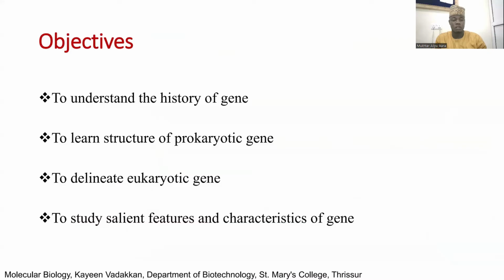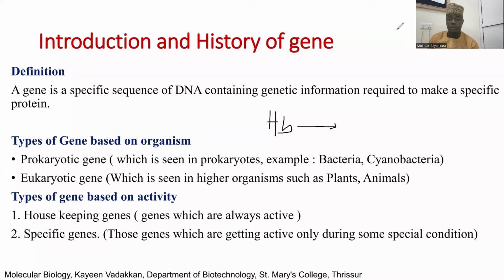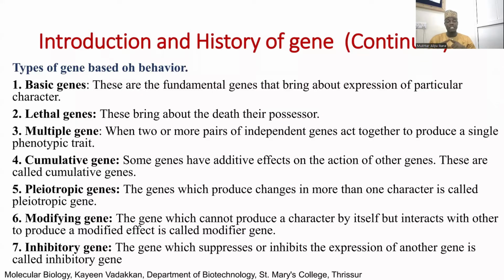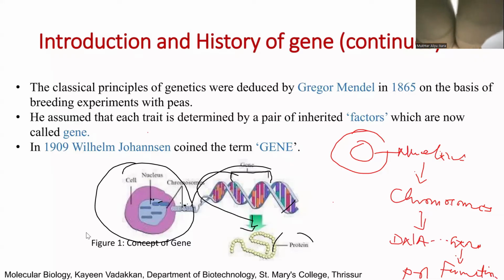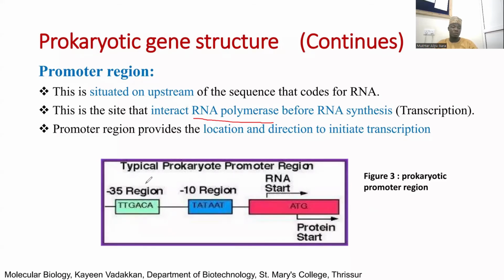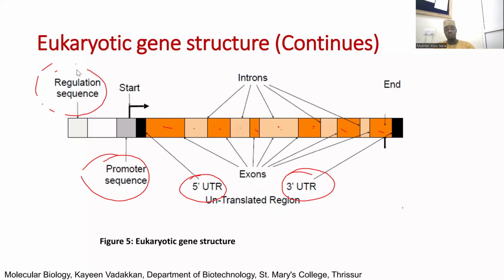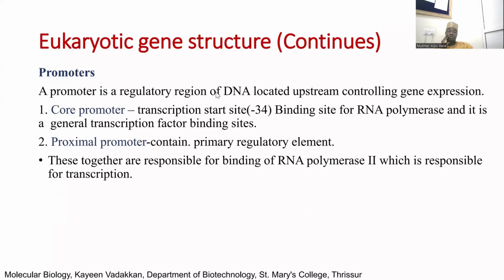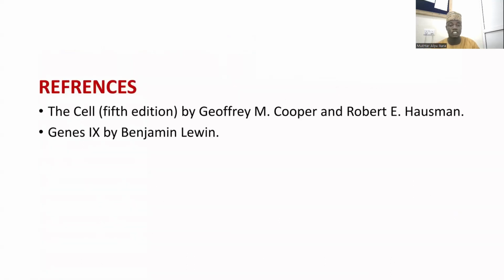Introduction to Gene_Gene Structure and Function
There could be four siblings with the same father and mother and they all could look different. Some could have blue, green or brown eyes. One sibling could have freckles on their face while the others do not. They could also be short or tall. This is due to genes. Genes are the basic unit of heredity and are passed from parents to their offspring. Genes determine the characteristics that a person has. They are made up of DNA and arranged on chromosomes. Genes can vary in length and could be as long as a couple million base pairs.

Genes can vary in length and are the instructions for a cell to make a gene product. Most gene products are proteins but some of them can be RNA molecules. Proteins are very important molecules and are sometimes referred to as the substances of life. The Central Dogma describes the flow of genetic material to their product protein. One gene of DNA forms one molecule of mRNA by transcription and this molecule of mRNA is translated to protein through a process known as translation.